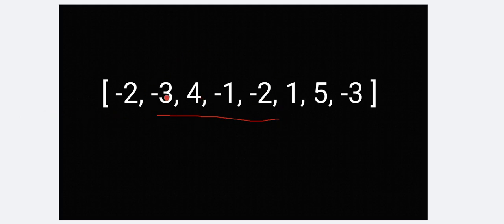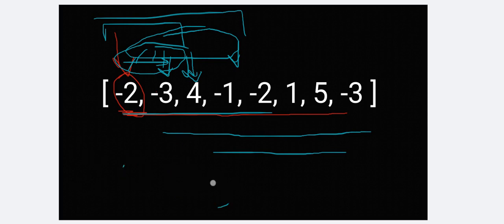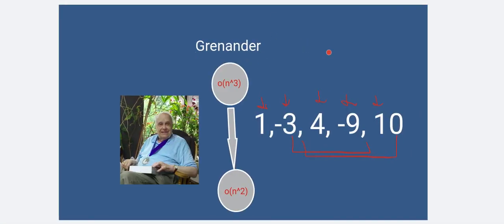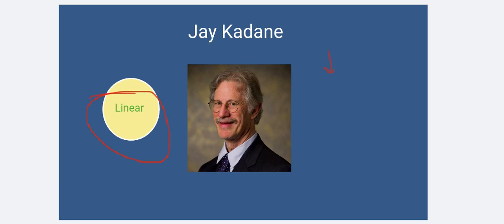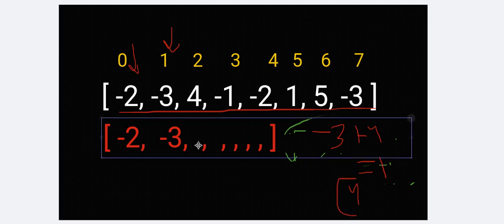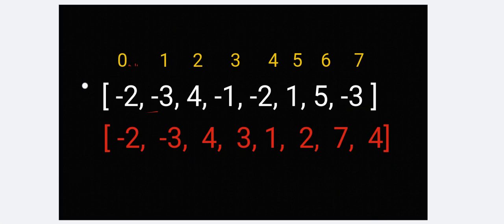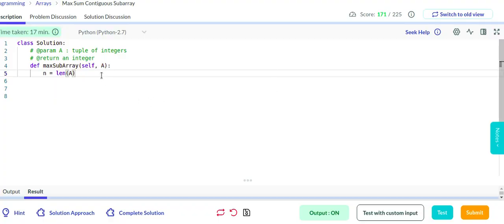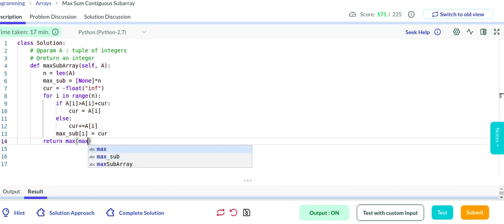Maximum Sum Contiguous Subarray | Kadane's Algo | Dynamic Programming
I have discussed maximum sub array problem on interviewBit, this is famously known as Kadane's algorithm.